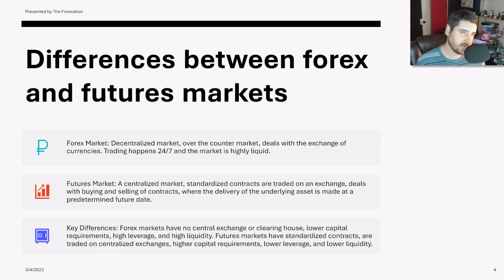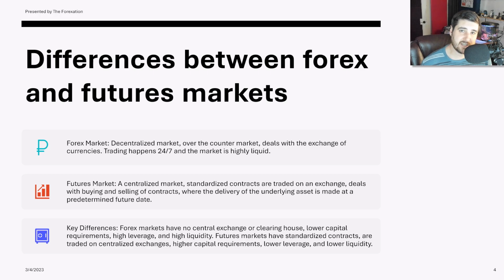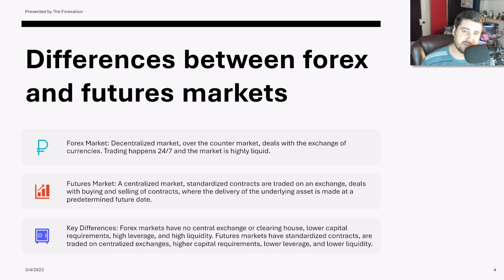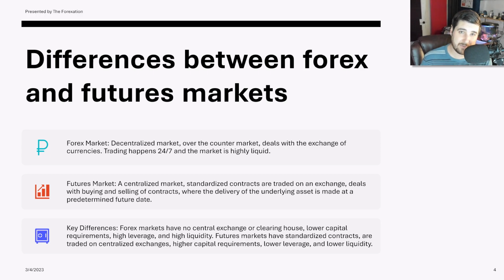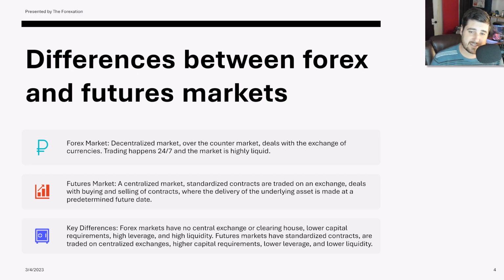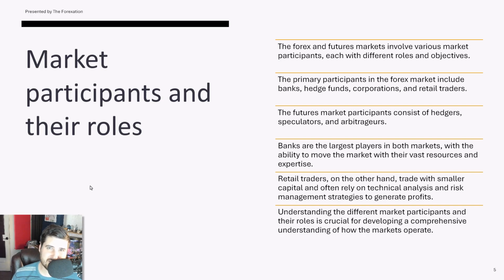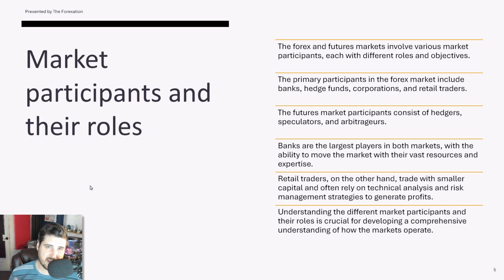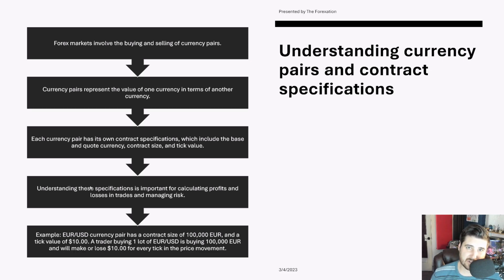1.1 | What are the Forex and Futures Markets? Which One to Trade?